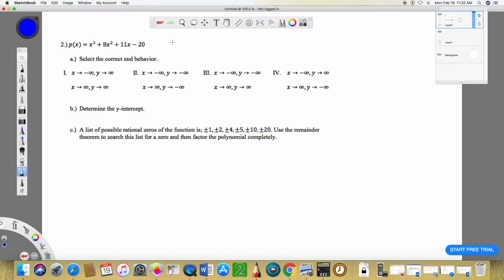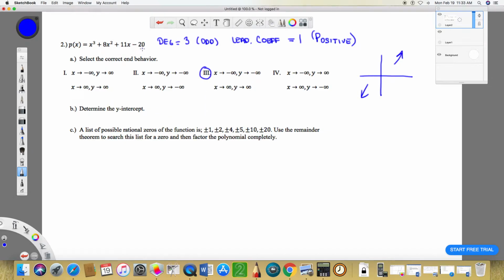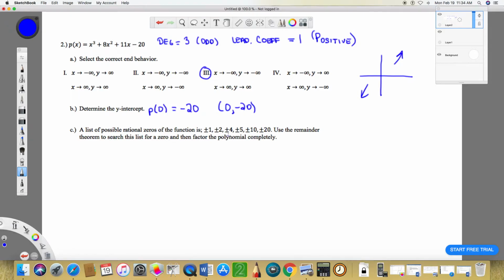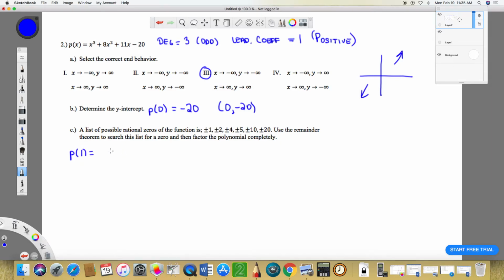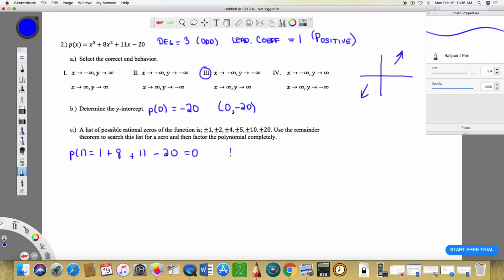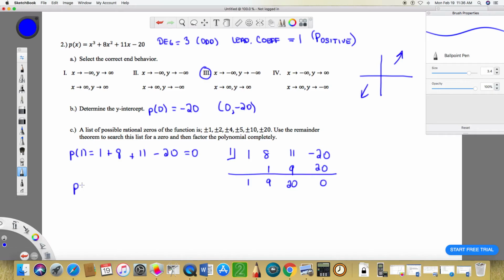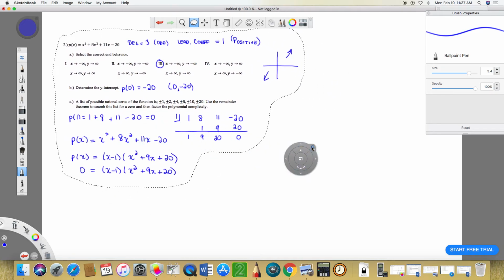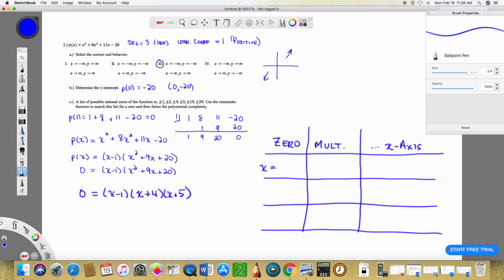ca skill 4f day5 problem 2 solution